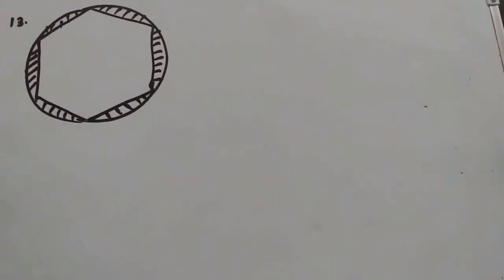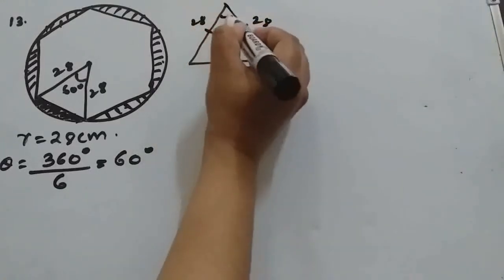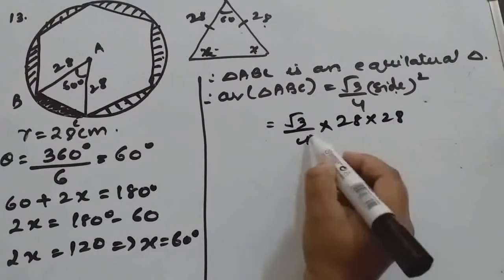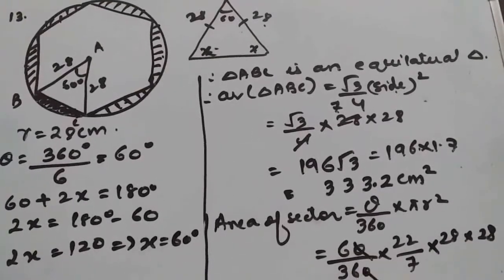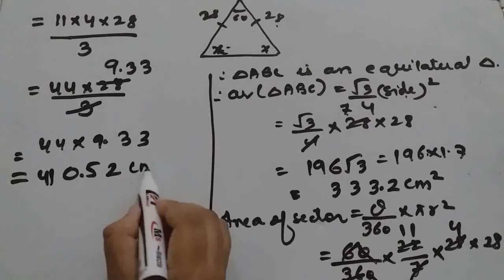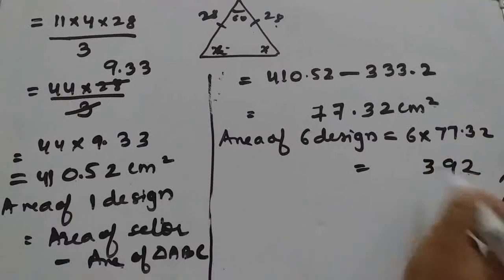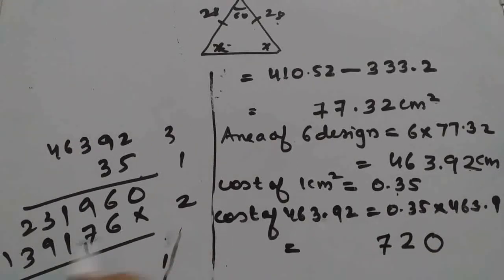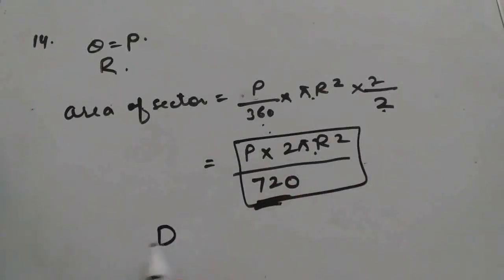Areas Related To Circles || Exercise 12.2|| Question 13 and 14